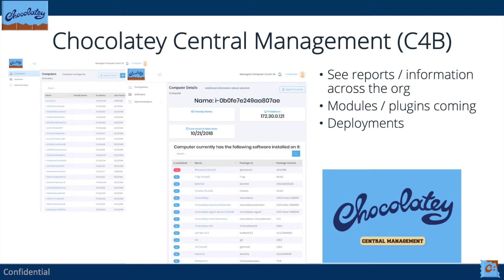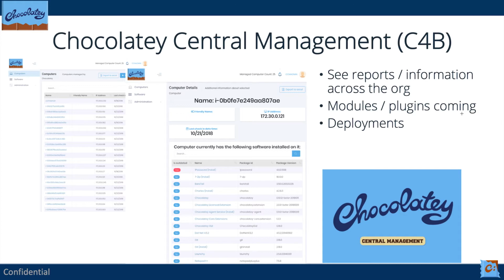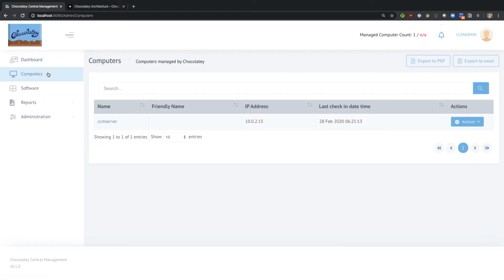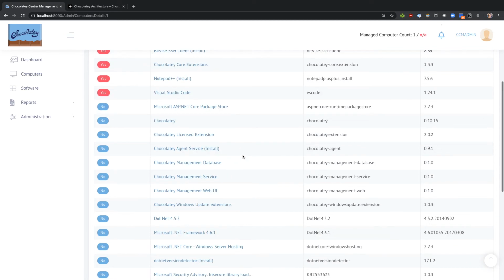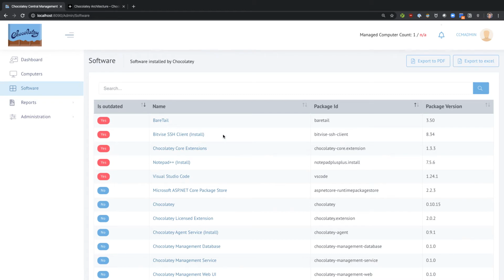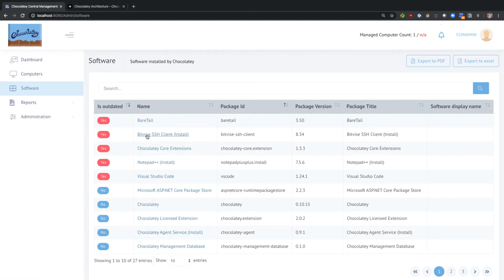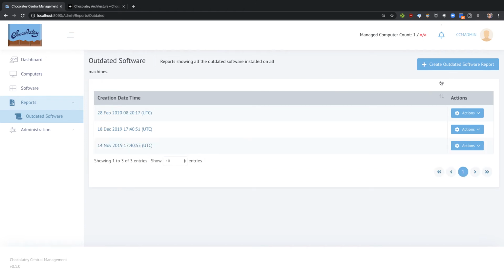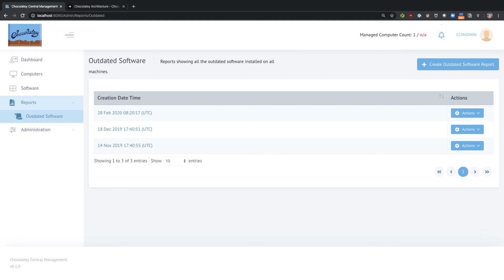C4B - 06 - Chocolatey Central Management